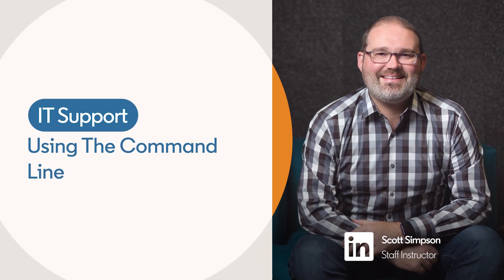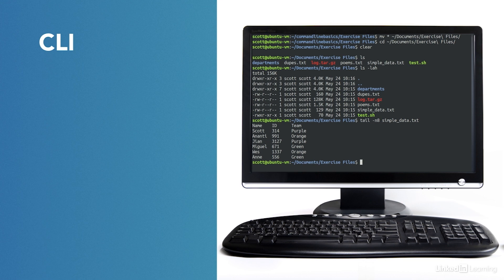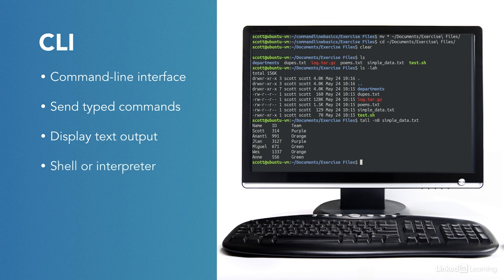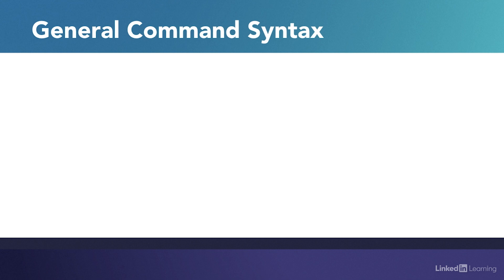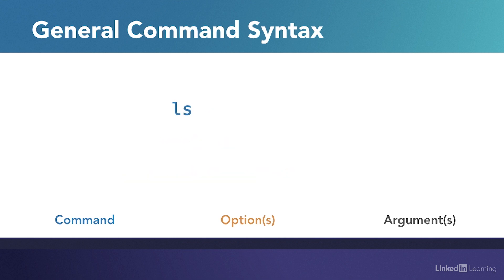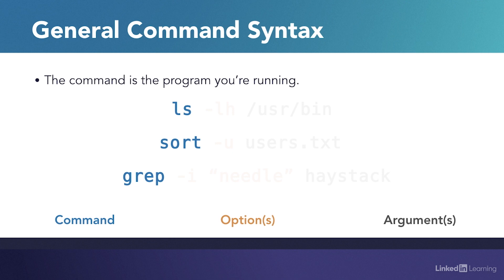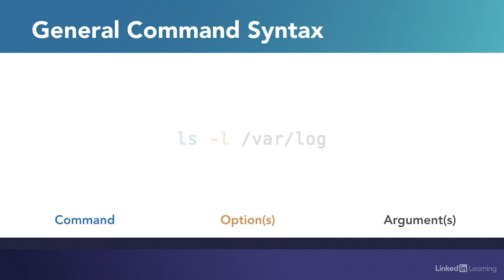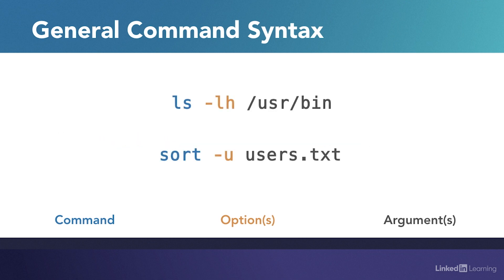IT Networking Tutorial - Using The COMMAND LINE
Discover how to interact with programs without a GUI by using the command line. Explore more IT Support courses and advance your skills on LinkedIn Learning:

This is an excerpt from "Learning Linux Command Line," a course on LinkedIn Learning taught by Scott Simpson. Since he was about seven years old, Scott has been interested in computers. He has a master's in education and currently creates technology courses as an author at LinkedIn.

00:00 - Introduction the the command line
02:01 - How Commands Are Structured